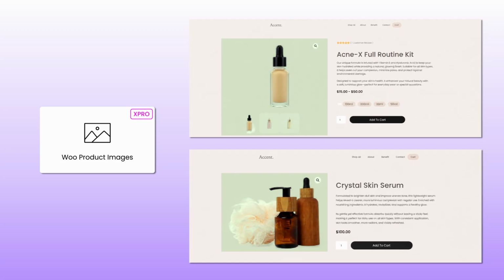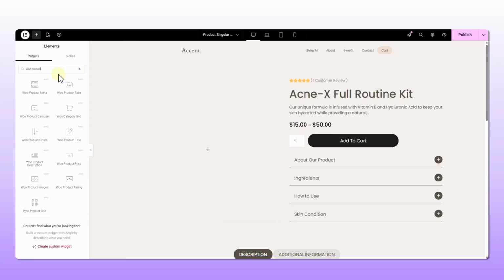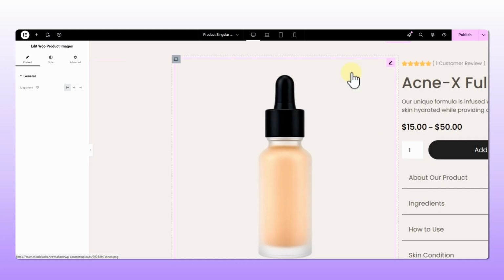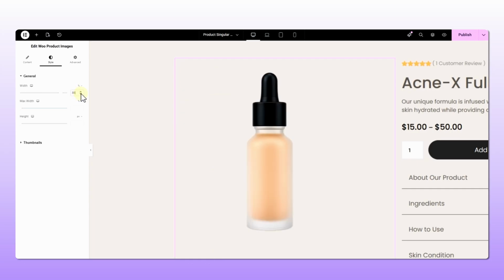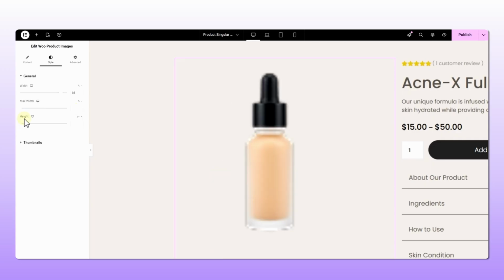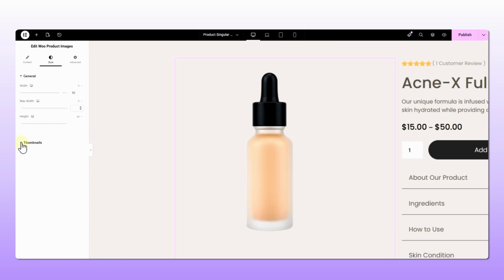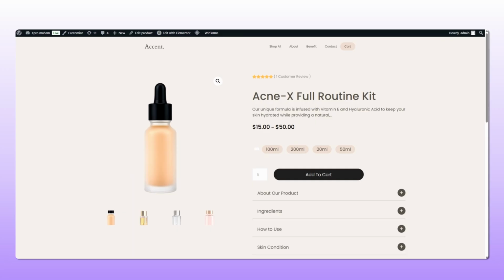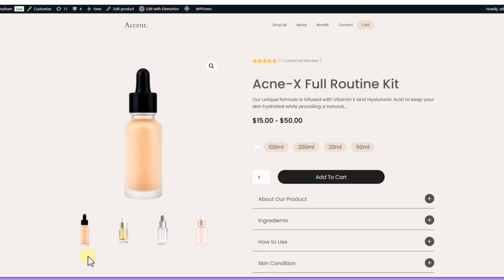WooCommerce Custom Product Image in Elementor [FREE & Dynamic]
Building a consistent WooCommerce product layout in Elementor? Stop adding product images manually for every product.

In this tutorial, I'll show you how to use the Dynamic WooCommerce Product Image widget by XPRO Addons — it automatically fetches the main product image and gallery images for every product in your online store and keeps your design consistent across all products.

Here's what I cover:
✅ Dynamic Product Image widget that pulls images automatically
✅ Width & max width controls for responsive images
✅ Height & object fit options (Fill, Cover, Contain)
✅ Thumbnail spacing & gallery styling

What you'll learn:
• How to save hours by using dynamic widgets instead of manual images
• How to control image size across different screen sizes
• How to style thumbnails that appear on your live product page

⏱️ Chapters:
00:00 🎯 Intro
00:26 🛠️ Add XPRO Woo Product Image Widget
01:09 📐 Image Width & Max Width Controls
01:42 📏 Image Height & Object Fit Options
02:04 🖼️ Thumbnail Styling
02:25 🏆 Publish & Final Result